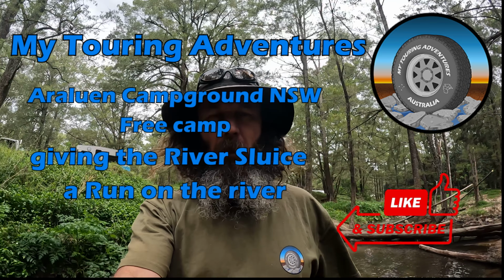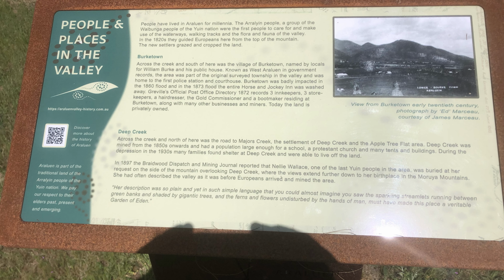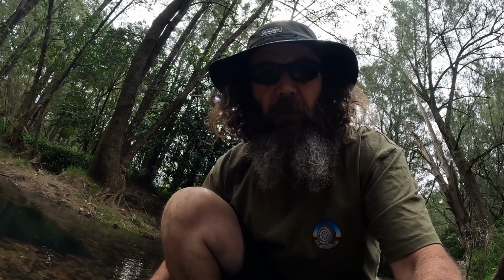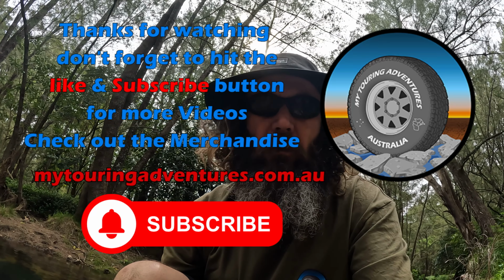NSW Araluen river sluicing for gold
I was down at the Araluen free camp ground that sits on the banks of the Araluen river.
Araluen is on the NSW south coats, about 40km in land, from Moruya. Following the Duea river up stream till it turns into the Araluen river ( Araluen Valley )
I am still learning how to read the stream, on where would be the best place to dig.
So I was using the sieve to classify the size of the rocks & sand down to under 5mm
Using the blue 10mm & the 5mm sieve to strain out the bigger sizes.
Then running it through the Gold Rat river sluice, Hopefully there is some gold in the dream mat when cleaning it out.
After panning the heavies down to black sand, I did find a few species of gold, not much but a few bits.

Fo a Sticker, Patch ( Velcro backed ), Stubby cooler or even a Tee-shirt or Hoody as well